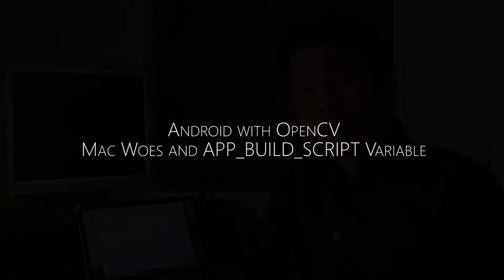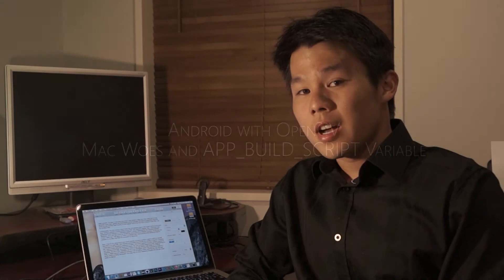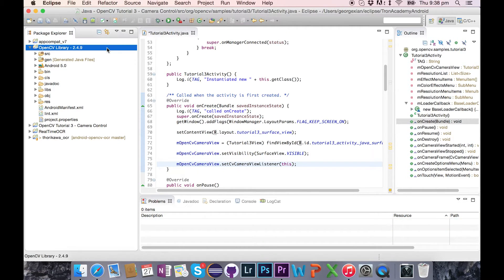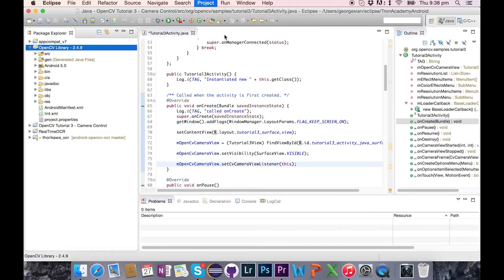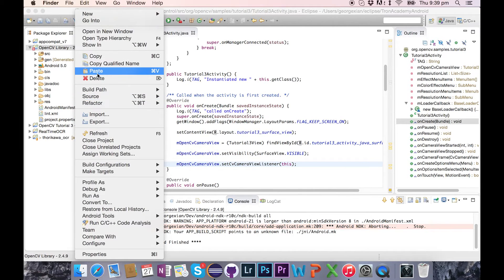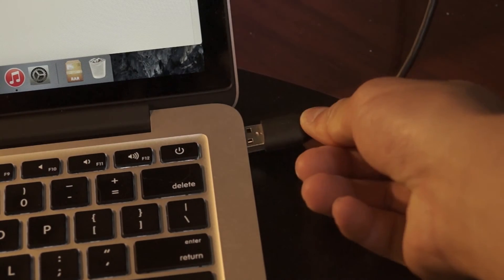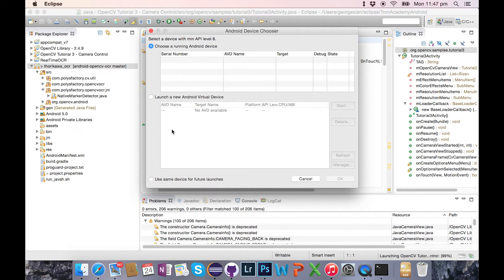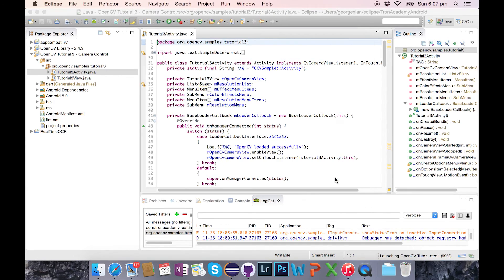Tron Academy Episode 6: APP_BUILD_SCRIPT and Mac Woes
Quick video addressing the error message involving APP_BUILD_SCRIPT pointing to a unknown file some of you encountered whilst setting up the toolchain from the 2nd video.

Also, a hack fix to a problem that occurred on my Macbook Pro with Retina display on when the device does not appear on device chooser menu but does on ADB.